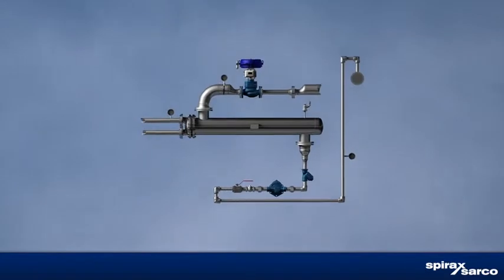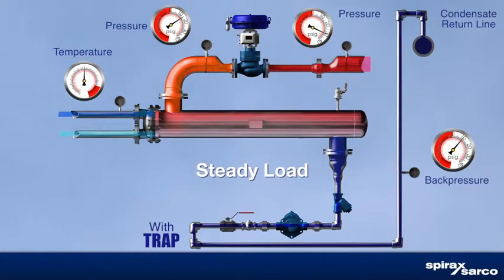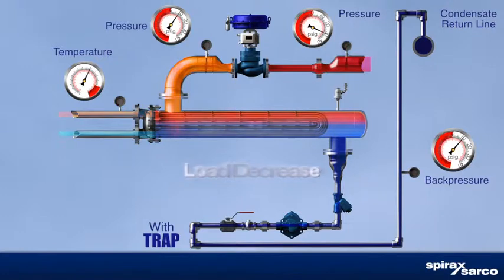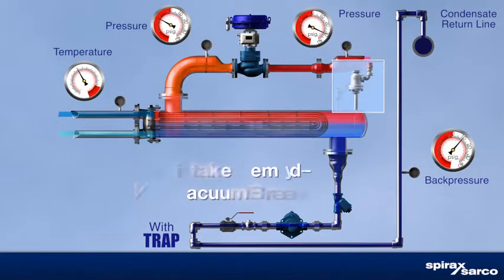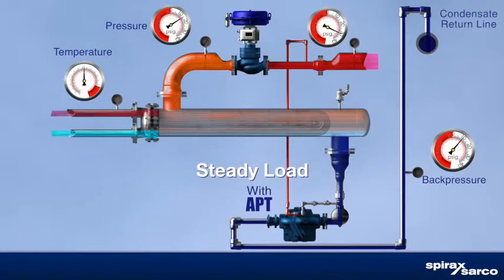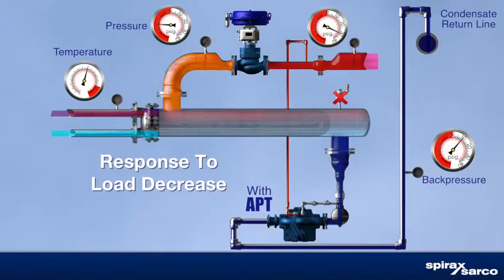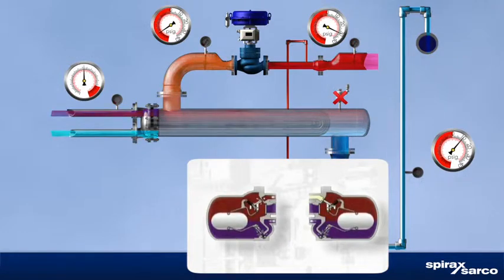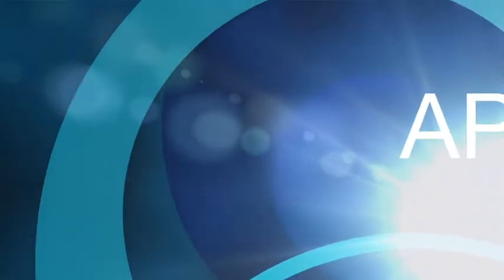Understanding & Eliminating Heat Exchanger Stall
This video demonstrates the particular problems associated with the removal of condensate from temperature-controlled heat exchange equipment, including the causes, symptoms and effects of stall. A solution for eliminating heat exchanger stall is also covered.